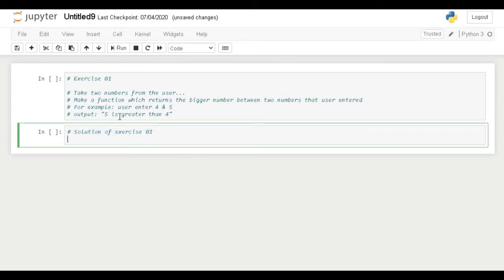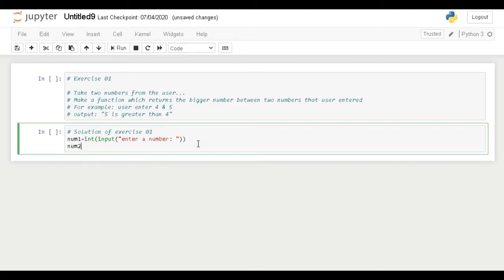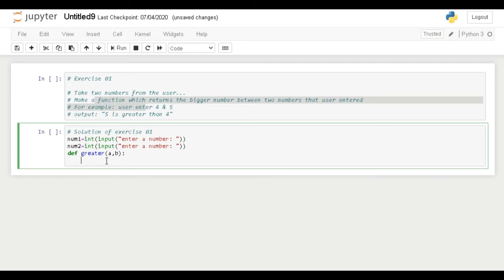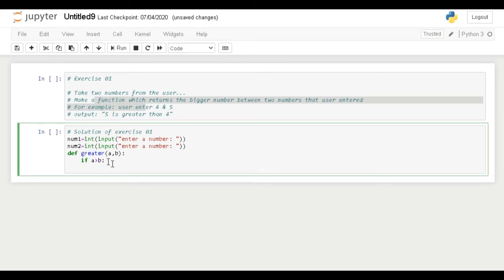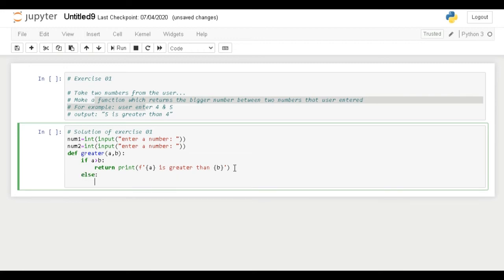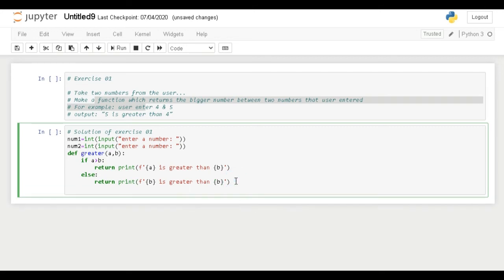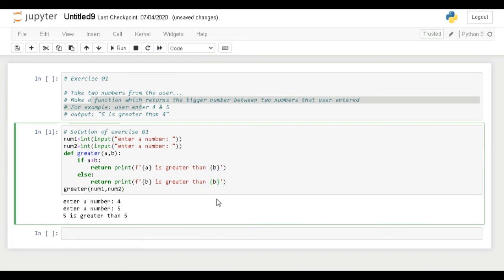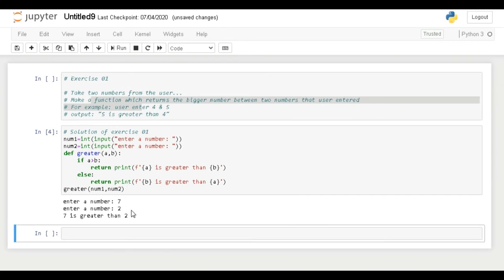Python Tutorial 51 : Solution of Exercise 01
In this video I solve the exercise of functions which we had discussed in previous video..
I hope you like this video, please share my playlist of Python programming language from beginner to advance: